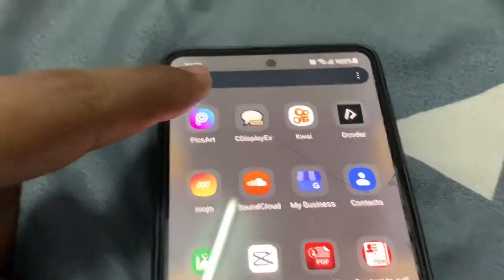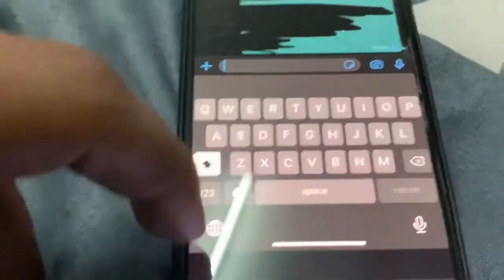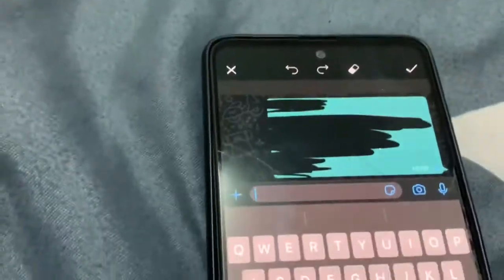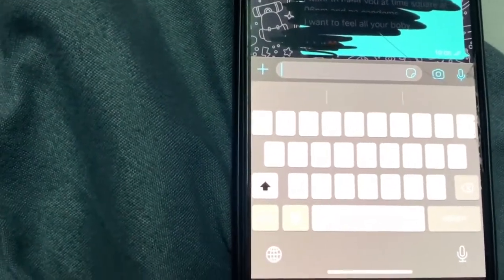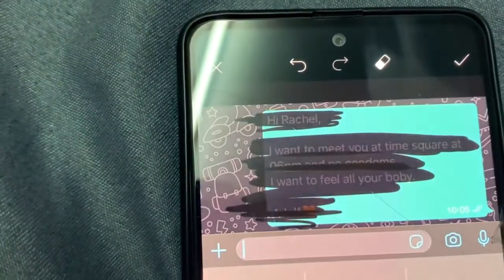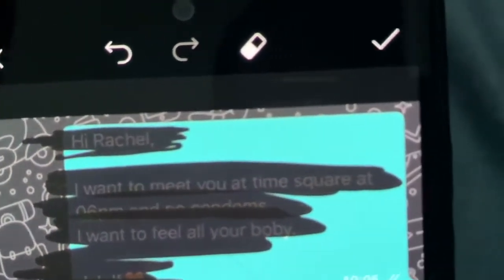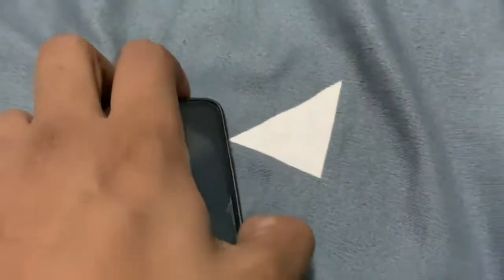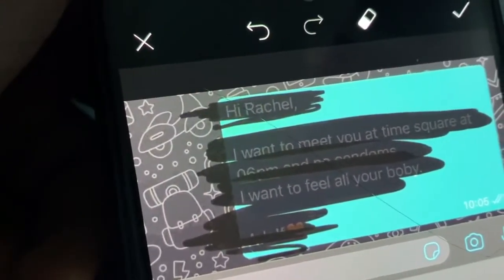Unhide painted screenshot text with cellphone app 😍